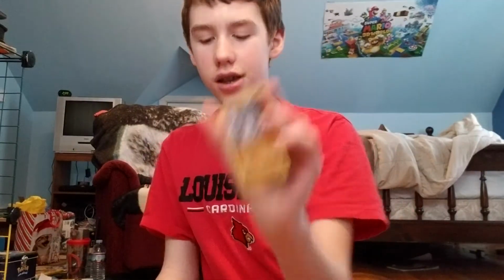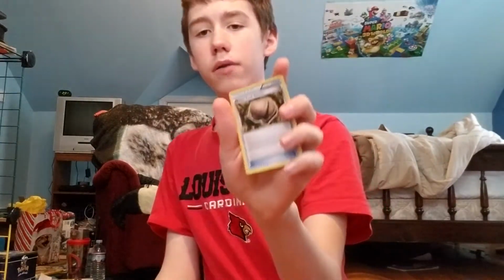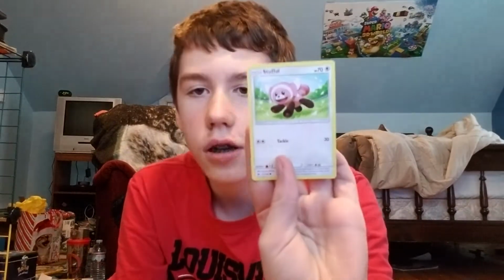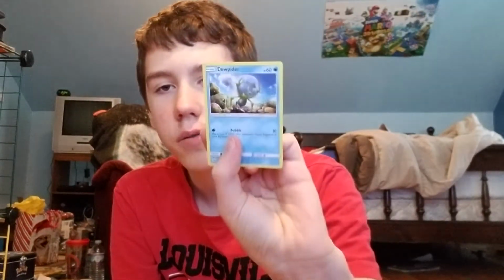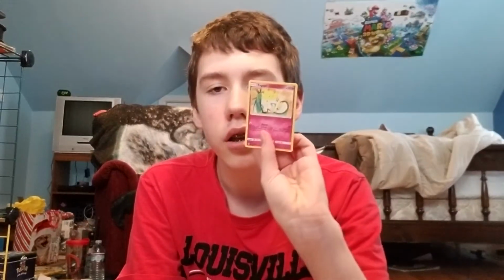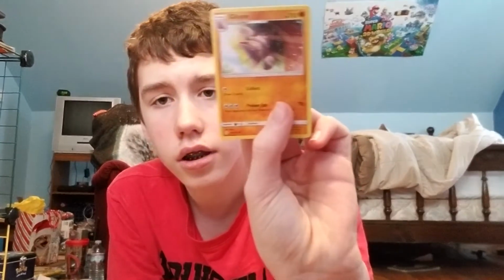Bewear and Lycanroc Gx Box Unboxings!